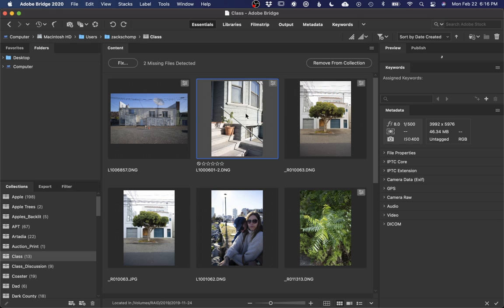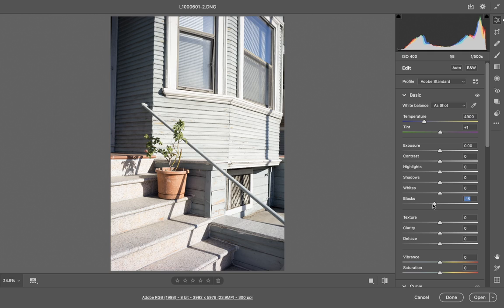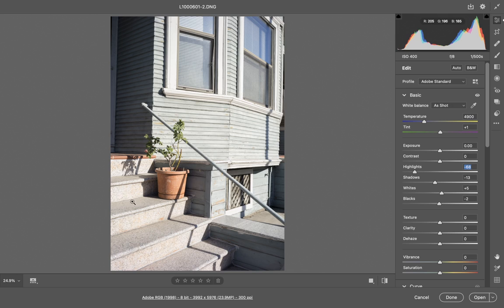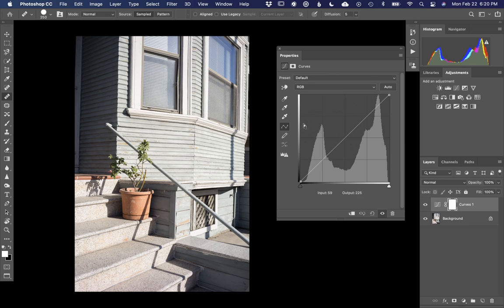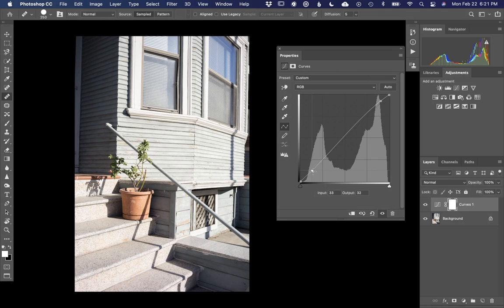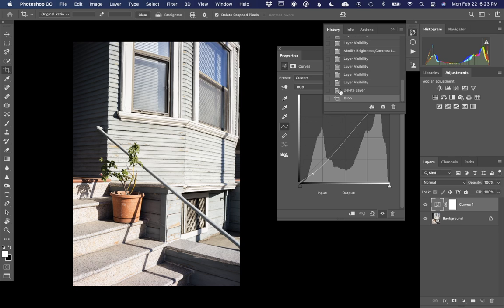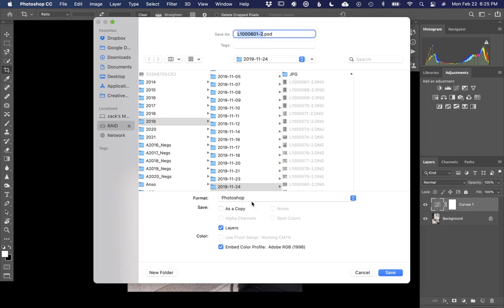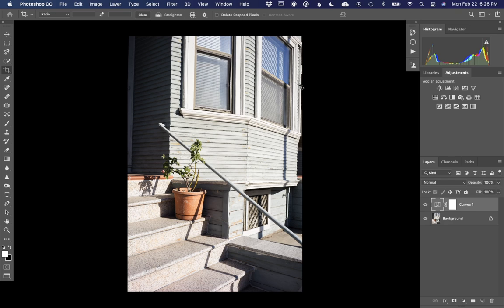Camera RAW Workflow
Bridge + Camera RAW + Photoshop + Saving